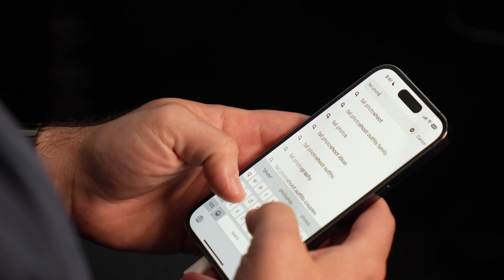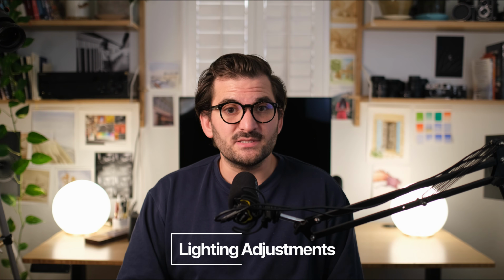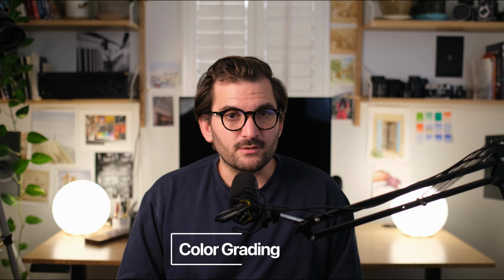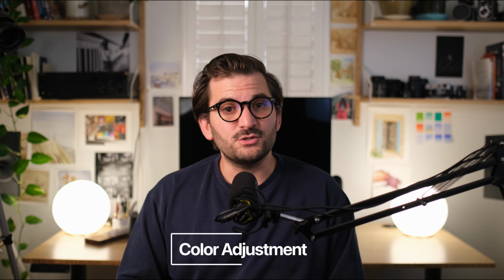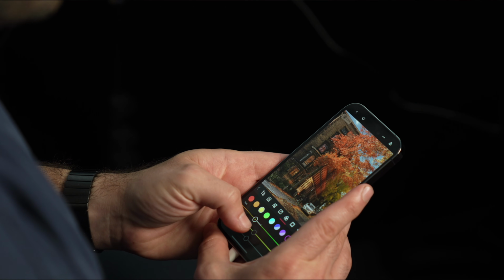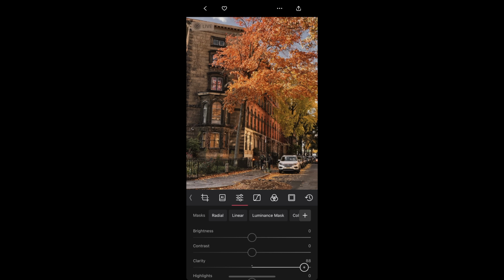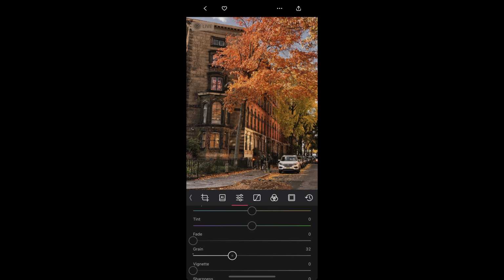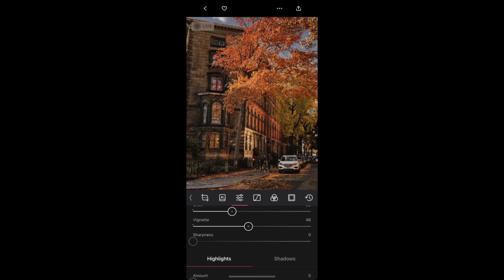Make Your Own Custom Presets on iPhone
A walkthrough of the process of making a preset from scratch on your iPhone using Darkroom. In the end, we'll share the preset so you can see how presets can be shared and installed by anyone.

0:00 - Prologue
0:12 - Process breakdown
0:21 - Step 1, have a goal in mind
0:45 - Inspiration, Pinterest
1:12 - Step 2, lighting adjustments
1:45 - Step 3, color grading
2:14 - Step 4, color adjustments
3:04 - Step 5, details and effects
3:28 - Make the preset
3:33 - Last step, share it
3:47 - QR code
3:57 - Epilogue